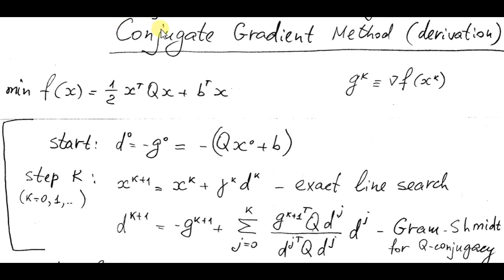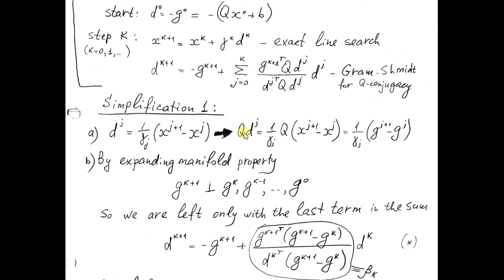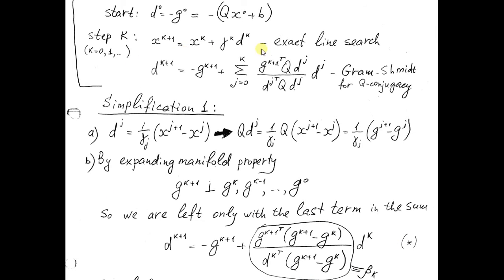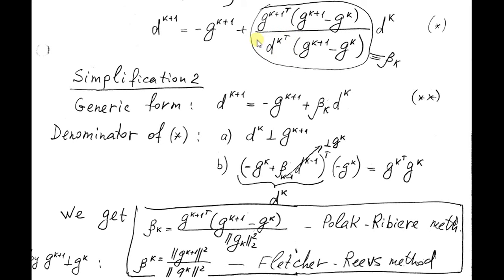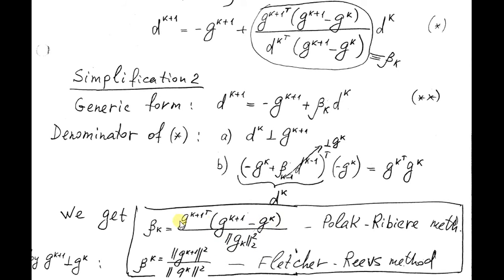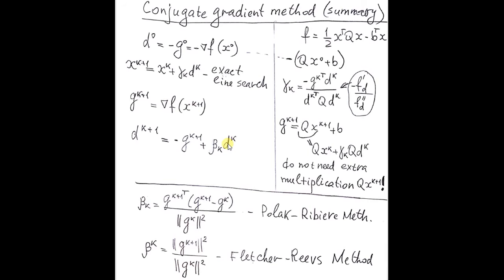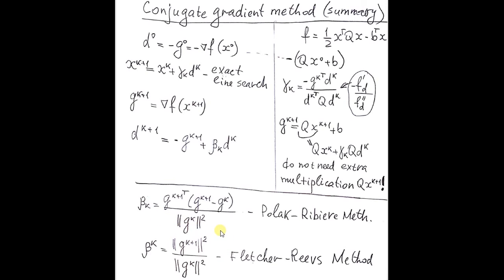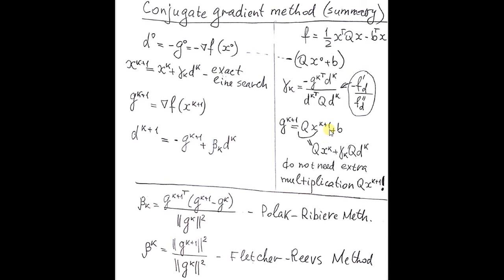Conjugate gradients 4: Derivation of CG method